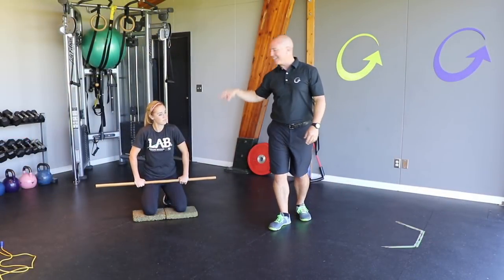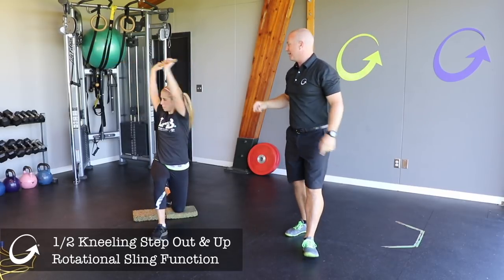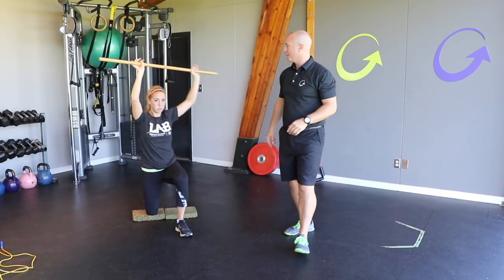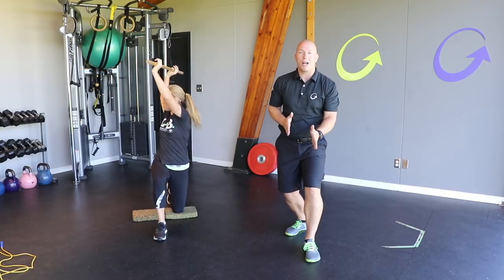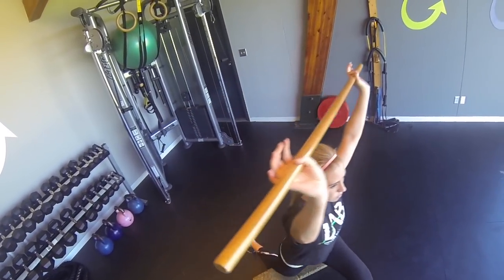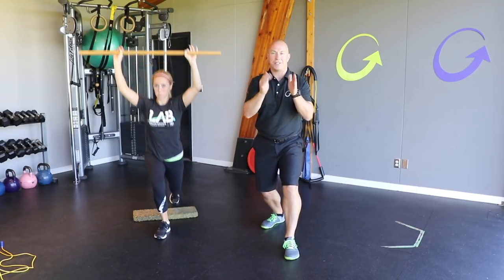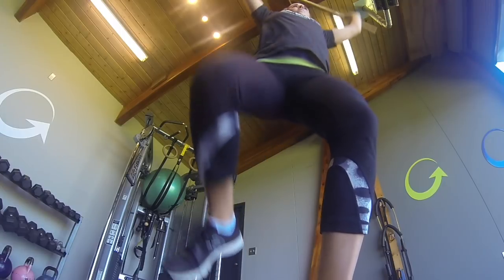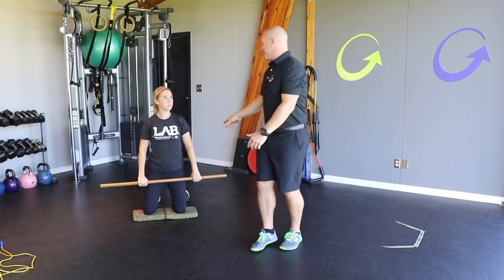Tall Kneeling Step Out & Up | Coach Glass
The Tall Kneeling Step Out & Up is a High Threshold exercises designed to stimulate your nervous system and develop a more efficient neuromuscular connection to improve rotational athleticism. It requires each segment of the body to act as a driver of movement, stabilizer for rotational slings to anchor on to and become a base for quality movement to occur in the segment above and below. Perfect exercise for any golfer, baseball player, thrower, hockey player, soccer player or any other rotational athlete! The key is to move smoothly and efficiently without any stoppages or breaks in the movements. This exercise is part of the Coach Glass LoadXplode 16 week Rotational Power Training Program on the Next Level